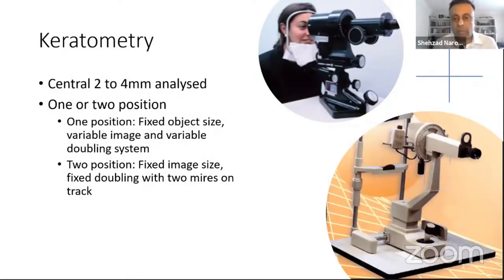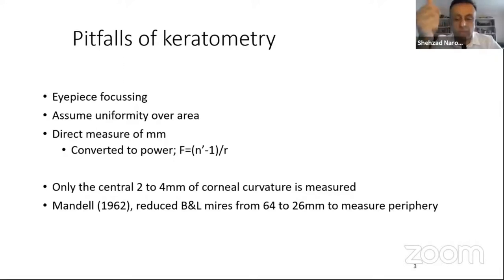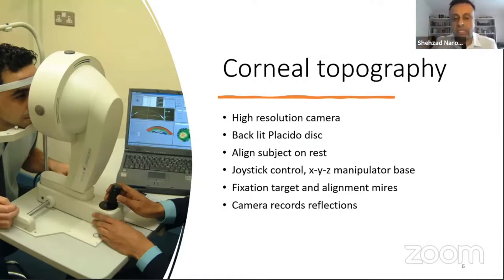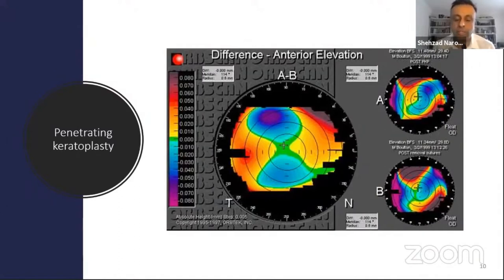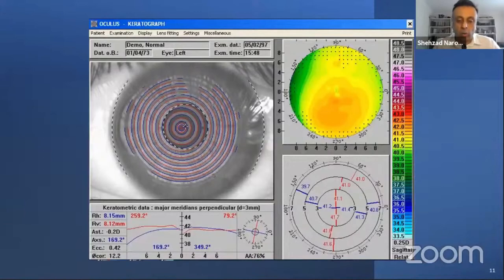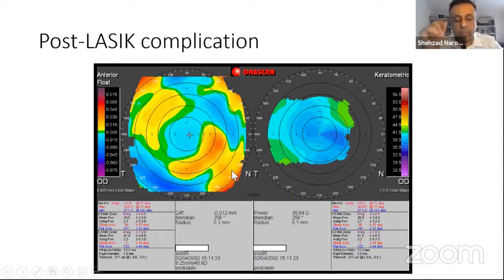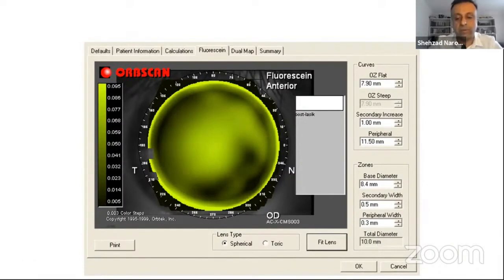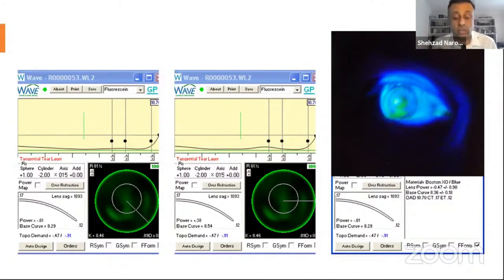Corneal topography in contact lens & optometry practice || Dr Shehzad Naroo || AOE-2021 || Mero Eye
We are a foundation of registered eye health professionals and optometry students who collaborated for philanthropic work. Our foundation advocates worldwide primarily for the academic upliftment of the ophthalmic fraternity. We are strongly focused to provide quality education in a most-cost effective way from experts all over the world. To fulfil the same, we conduct free webinars in the name of ‘Eye Talks’ continuously through the accreditation of CE to the attendees for maximizing their potentials and academic achievements.

Similarly, we encourage clinicians to execute specialities practice at their level through the conduction of different sub-speciality-based programs. On top of these, we have our own Journal and Magazine as a source of perpetual sharing of the knowledge and information, ideas and innovations on the global research map. We intend to deliver current updates in eye health in conjunction with eye care services by this virtue. Over and above, we strive to bring together experts’ experiences and energy of juvenile eye care practitioners to create a sustainable impact on eye care and the public.

Considering the need for lessening the current global threat, we also organize several eye health awareness programs like myopia awareness and digital detoxification programs for the public.  Not only that, we heartily celebrate diversity and inclusivity from the organization’s regional head/partners extended in a few continents and countries. Now, we are determined than ever to expand this firm in every country possible. As we believe in global networking, we are more than happy to welcome aspiring eye health professionals, optometrists and optometry’s students from any corner of the globe to our team and experience what they bring to the table next. Our prime focus is to create a better tomorrow by working as much today.